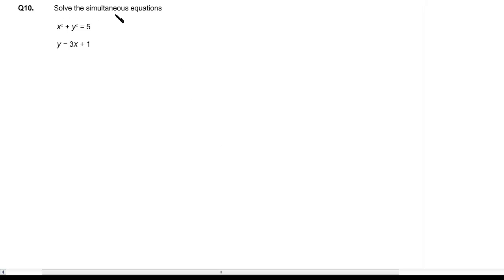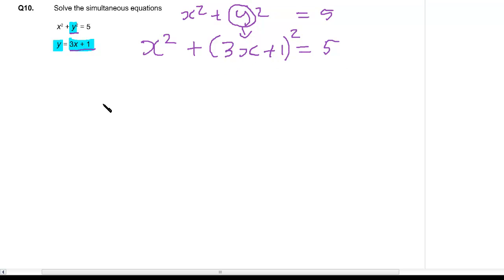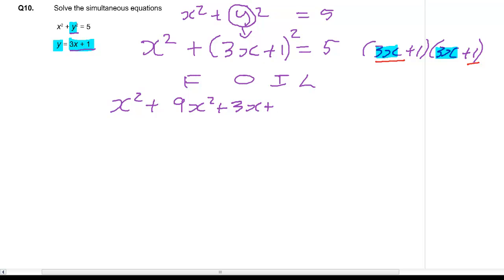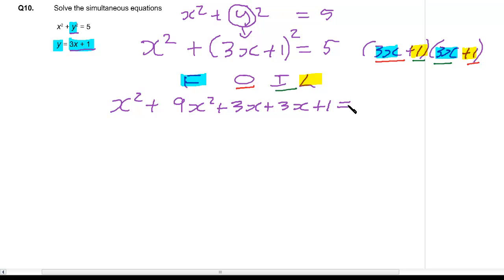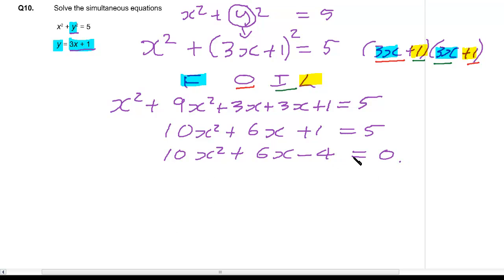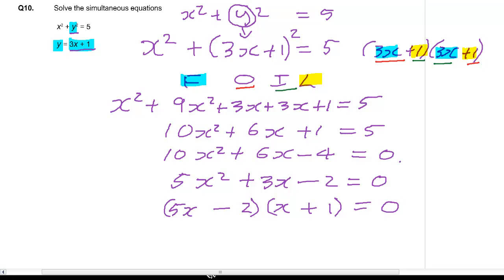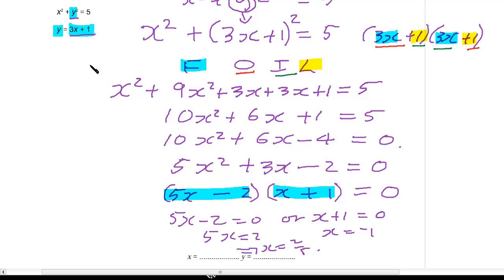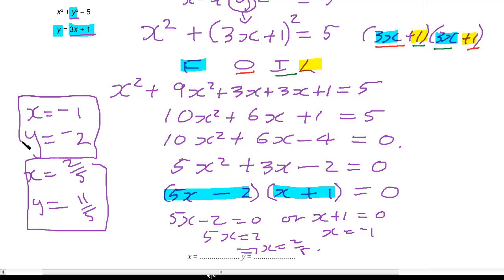How to do Quadratic simultaneous equations q19.mp4 GCSE IGCSE A level IB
How to do Quadratic simultaneous equations